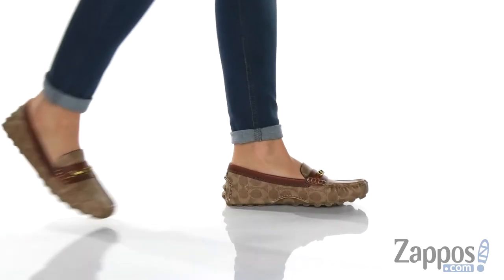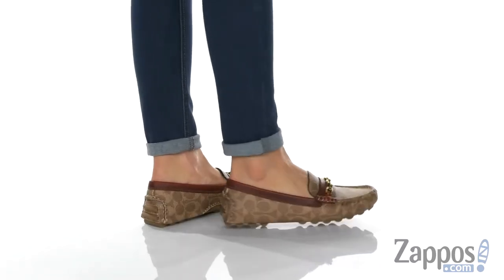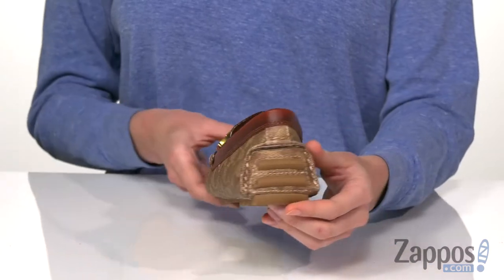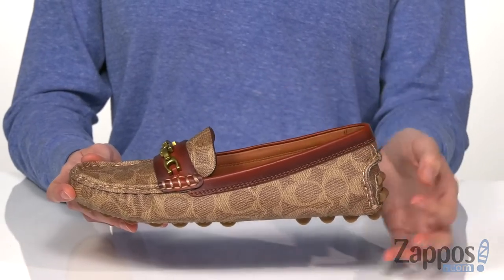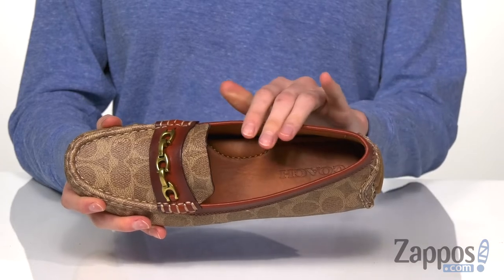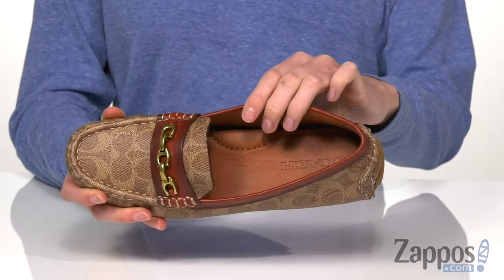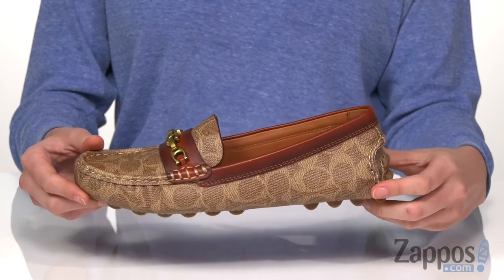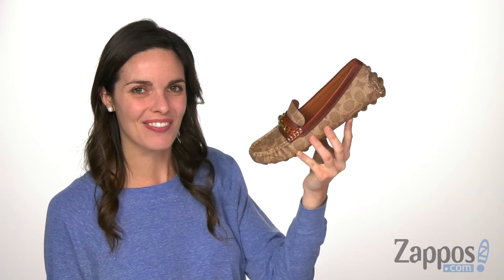COACH Crosby Driver SKU: 9329989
Add some elegance to your classic style wearing the textile and leather COACH&reg; Crosby Drive with brand vamp decor.
Smooth leather lining and cushioned footbed for added comfort.
Imported.

Product measurements were taken using size 7.5, width B. Please note that measurements may vary by size.